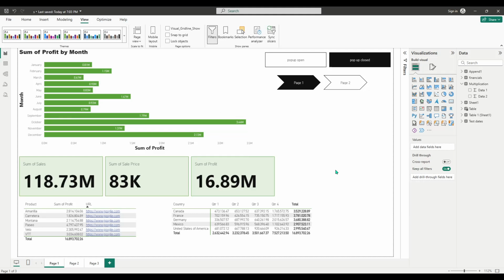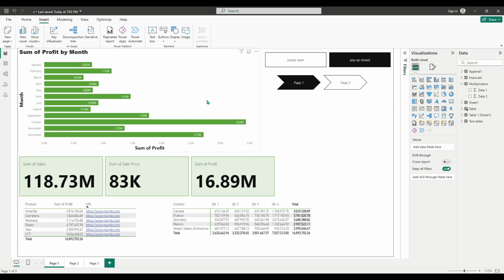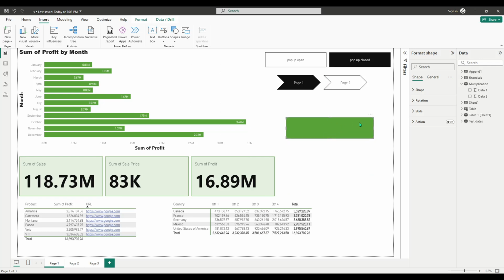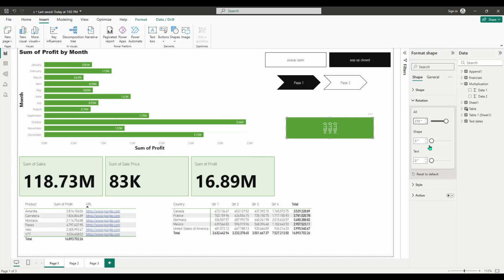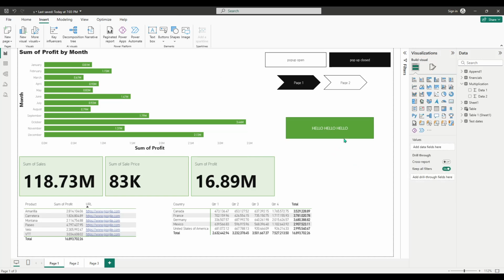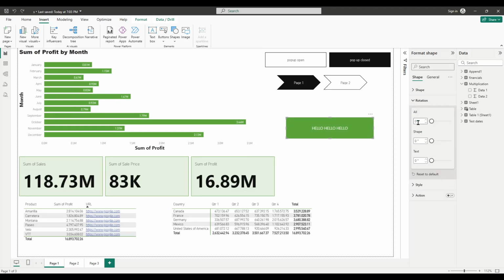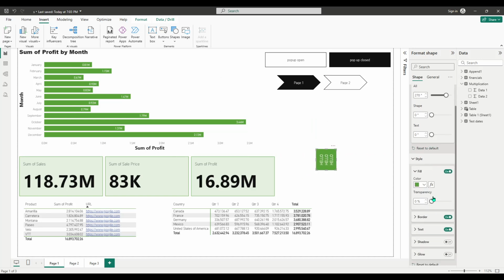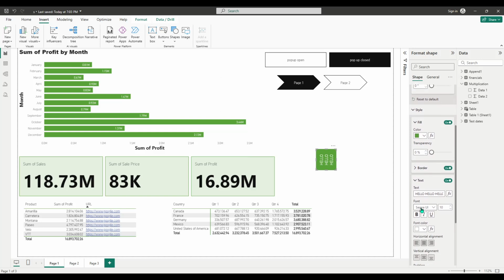How to Add Vertical Text in Power BI (2025 Step-by-Step Tutorial for Beginners)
Learn how to add vertical text in Power BI step by step! In this 2025 tutorial, I’ll show you how to rotate text using shapes, buttons, text boxes, and formatting options so you can display labels or headings vertically on your dashboard. Perfect for beginners who want cleaner layouts, narrow side labels, or modern design elements in Power BI.

how to add vertical text in power bi 2025, power bi vertical text tutorial beginners, rotate text in power bi step by step, power bi text box rotation, business intelligence beginners guide report design, vertical labels power bi dashboard, add vertical headings in power bi, rotate button or shape text power bi, design modern layouts with vertical text power bi, power bi formatting vertical text 2025